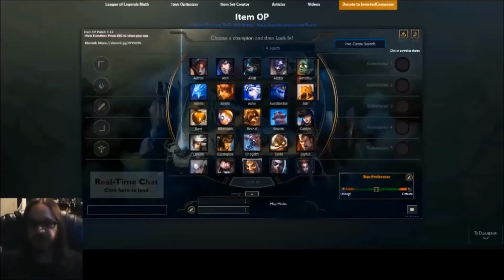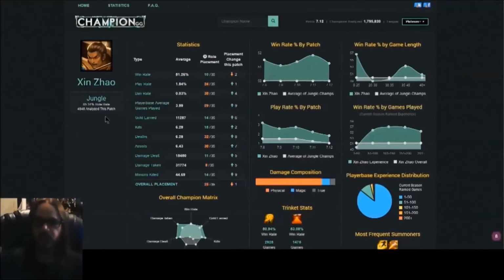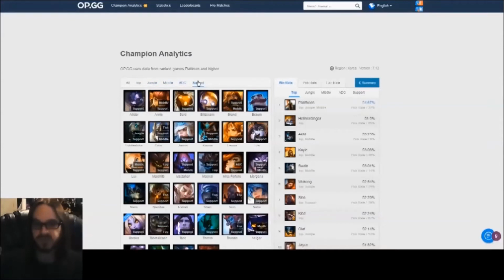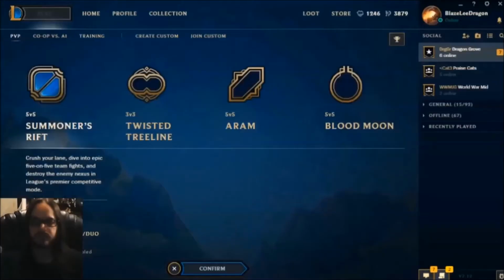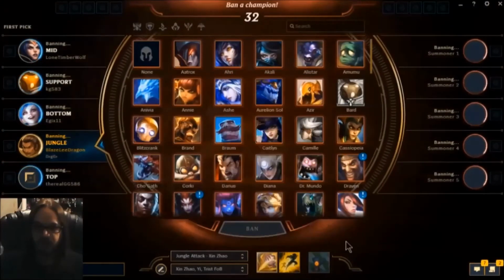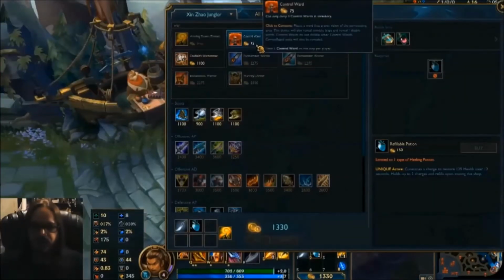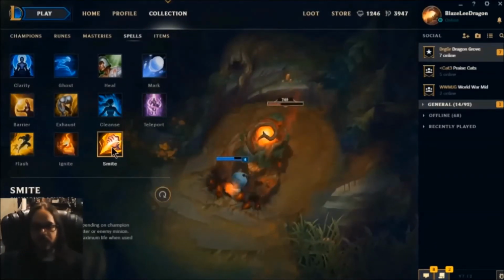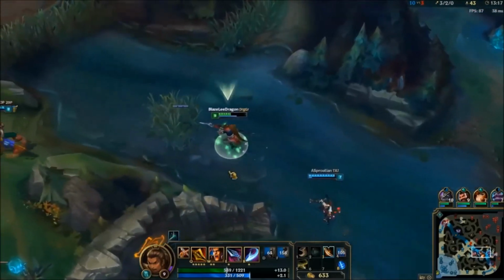League of Legends Beginner's Beginner's Guide Part 2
This is a long awaited sequel to League of Legends Beginner's Beginner's Guide. In this video we take a more in depth look at builds and in game terms. ENJOY!